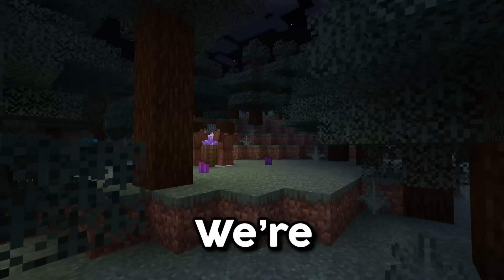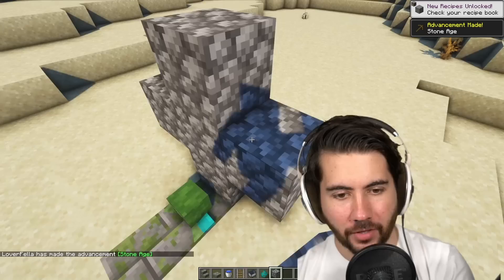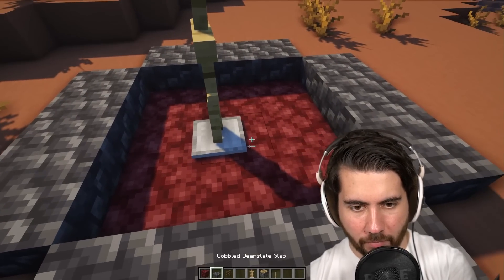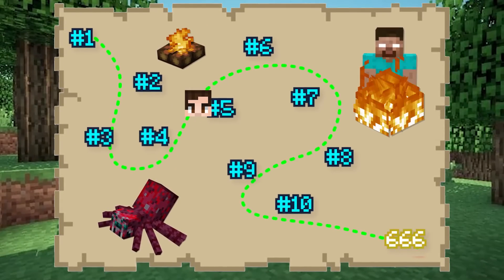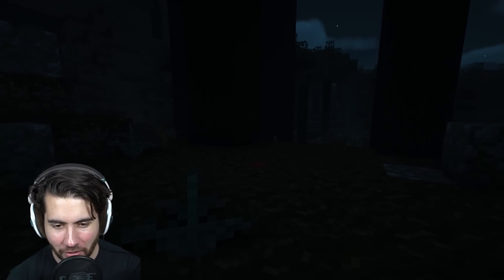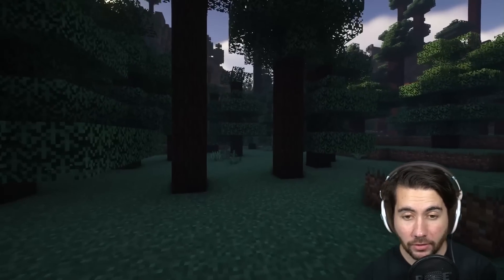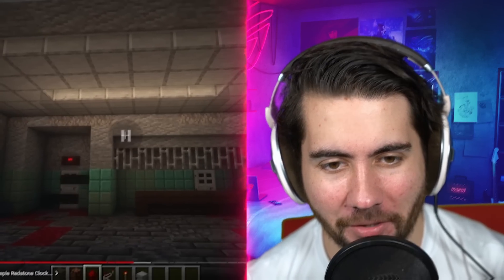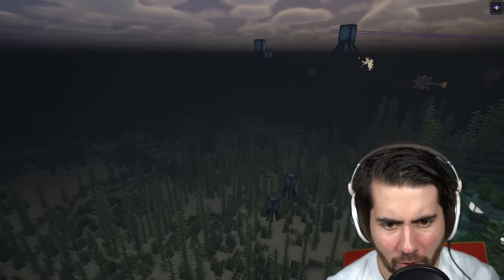Testing Scary Minecraft Build Hacks That Seem Fake!